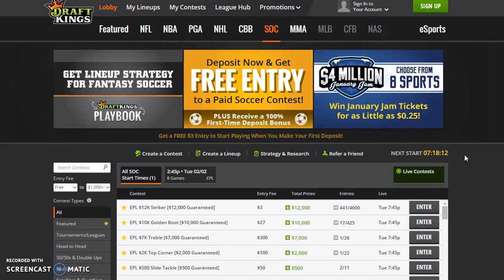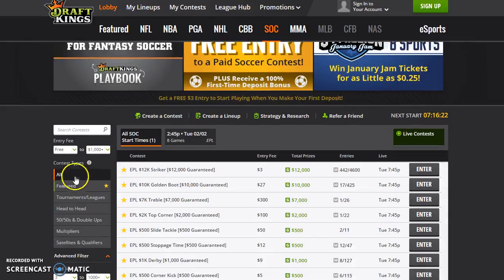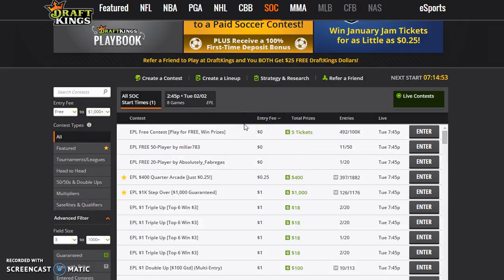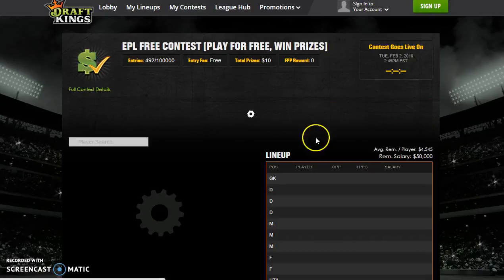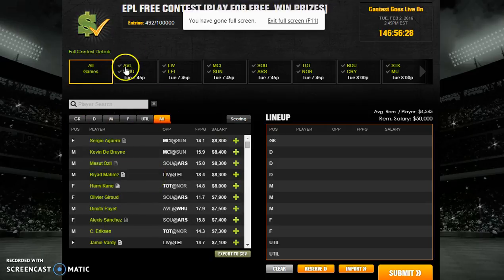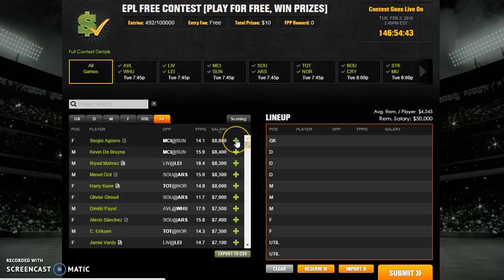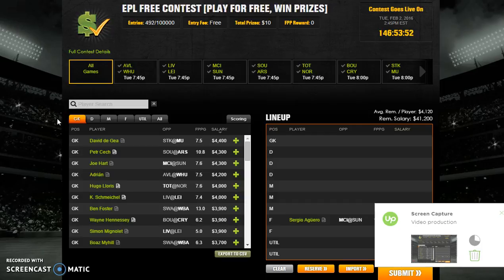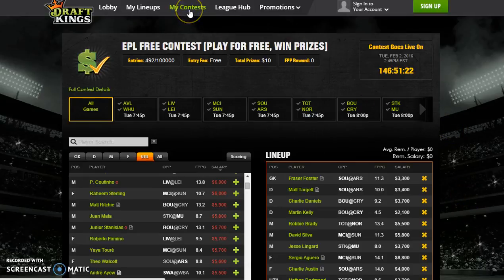DraftKings UK - Review & How to Play Guide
Europe's premier source for Fantasy Football brings you an in-depth DraftKings UK review and how to play guide, featuring the daily fantasy football / soccer lobby & other helpful tips.